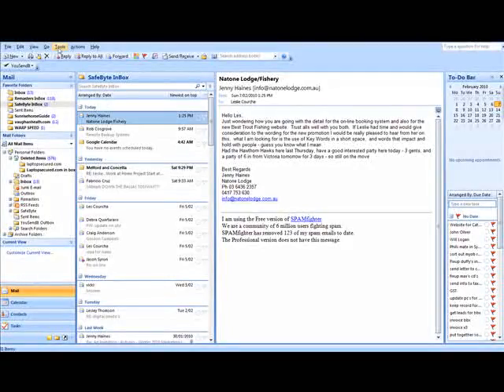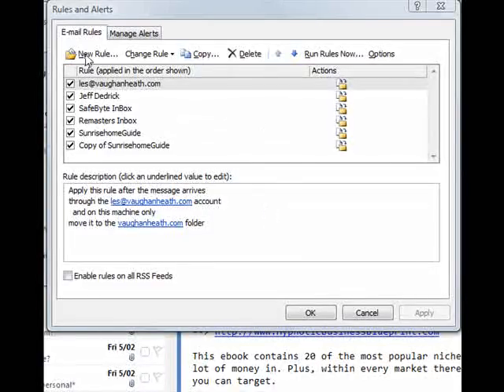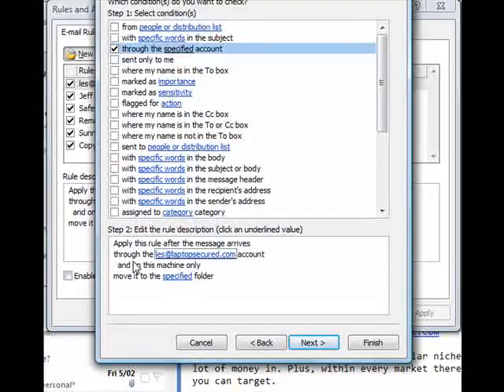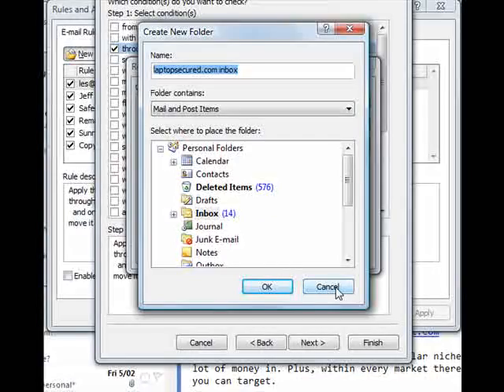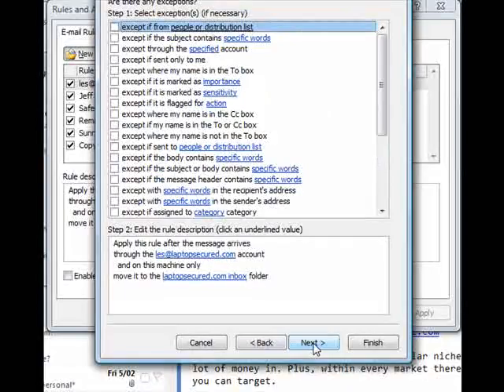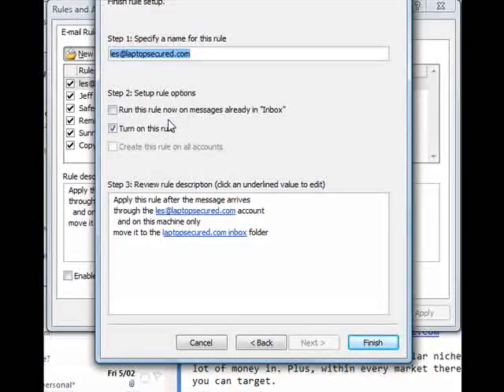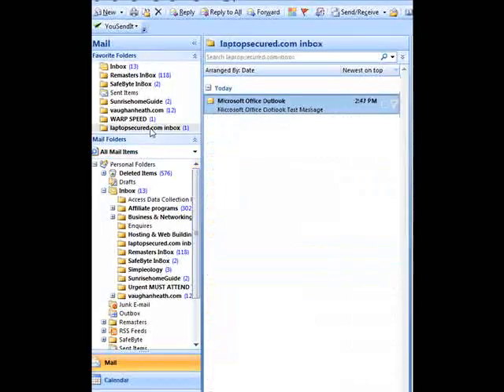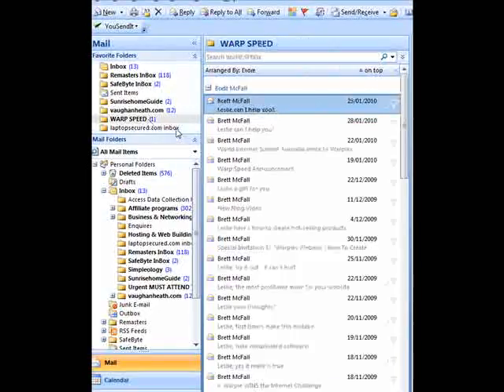setup email account part 2.wmv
settingup email account details in outlook and customizing